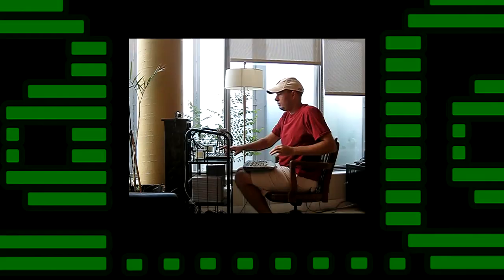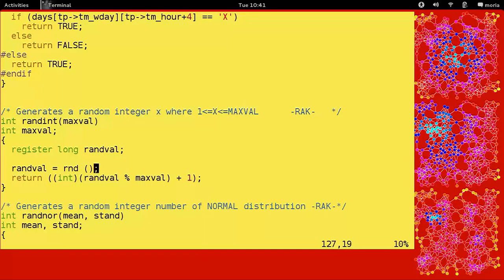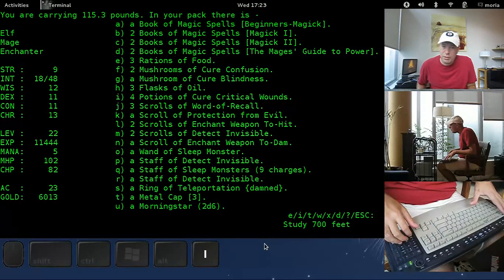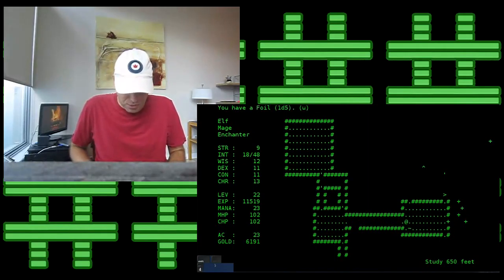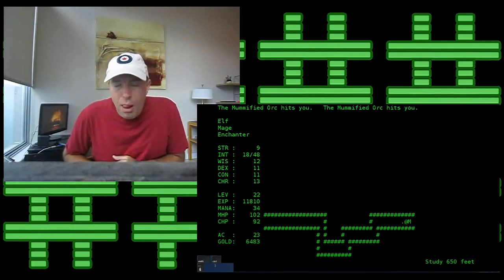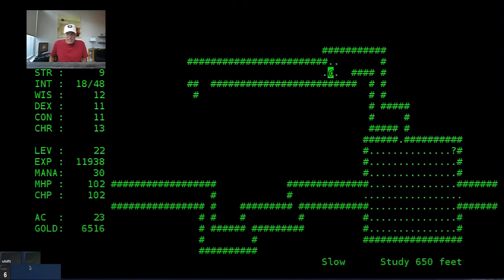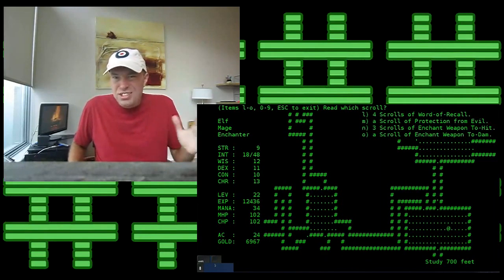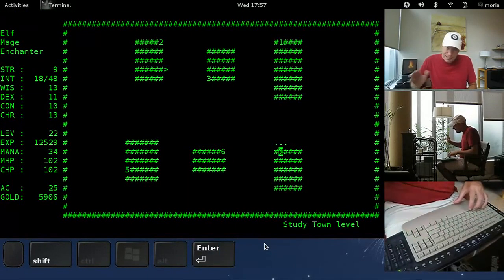Show #27, 30 minutes of UMoria